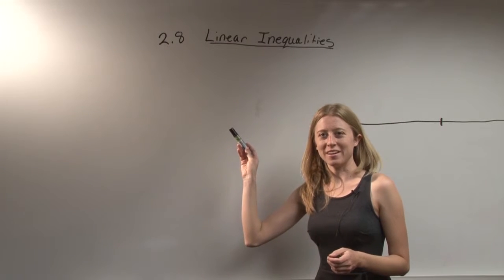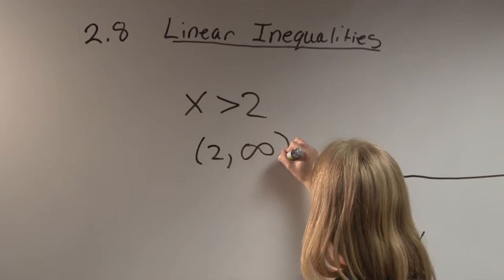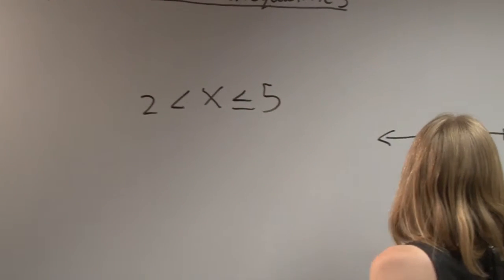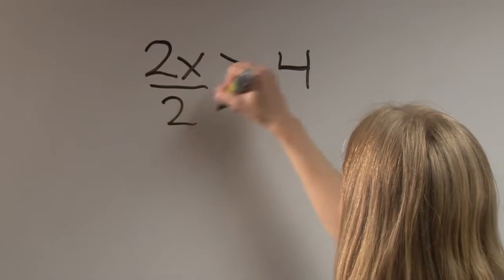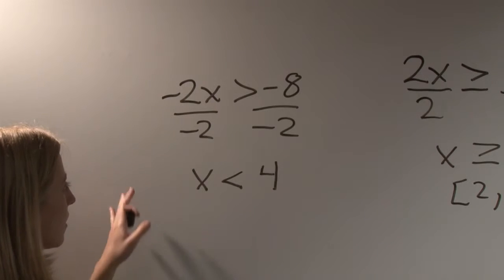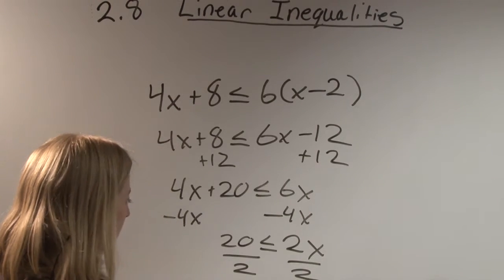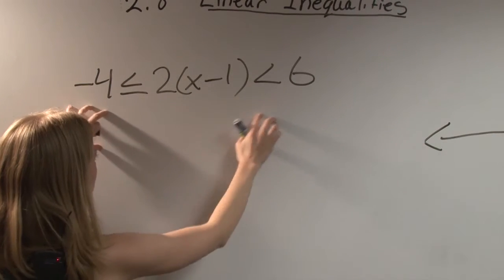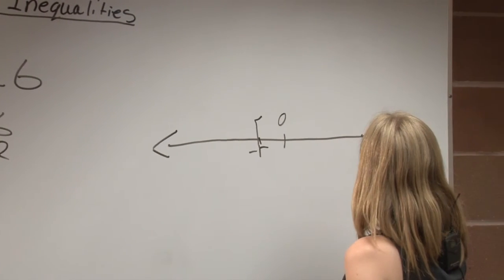2.8 Linear Equalities